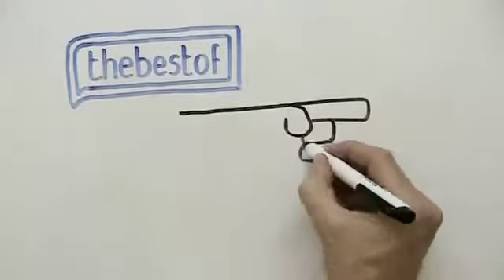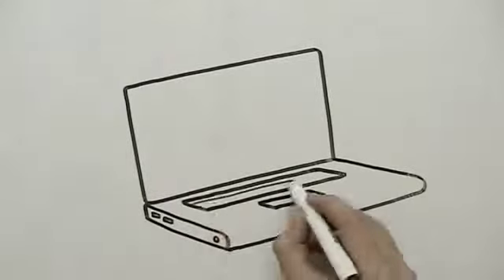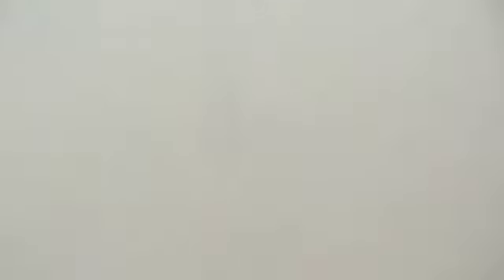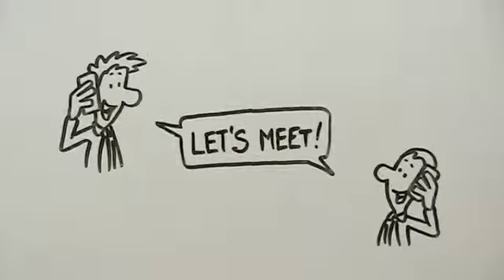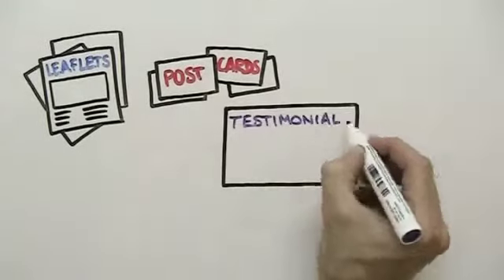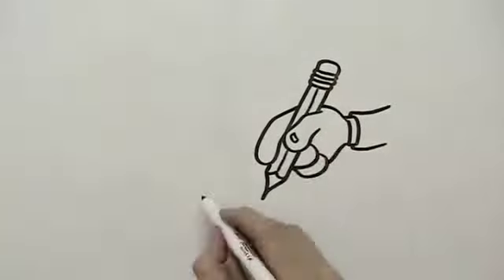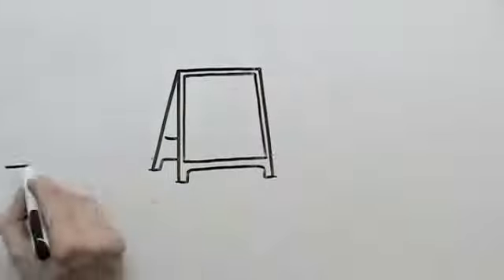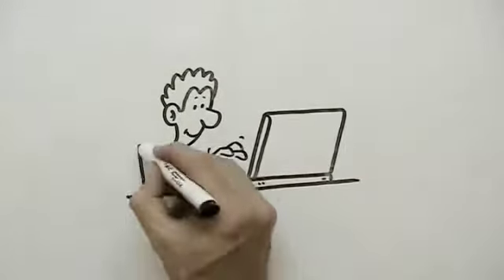thebestof Doodle Ad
Here's a fantastic doodle ad for thebestof